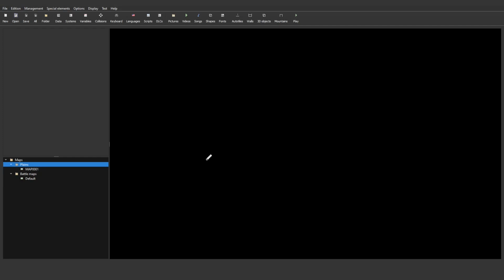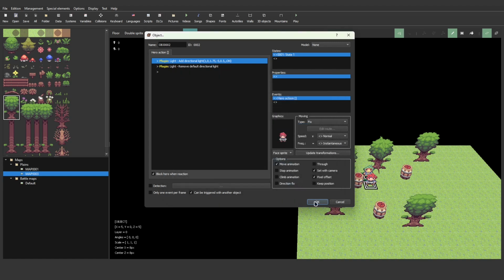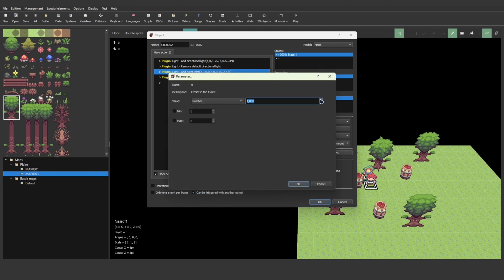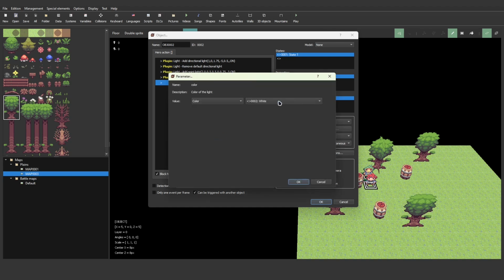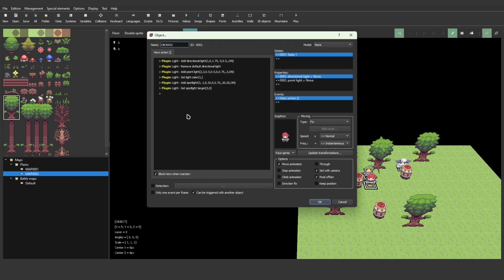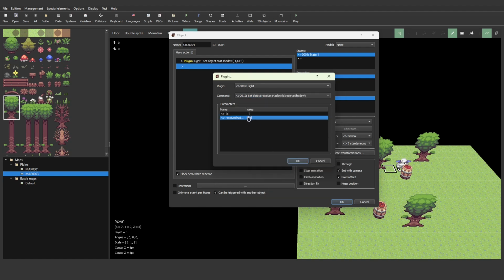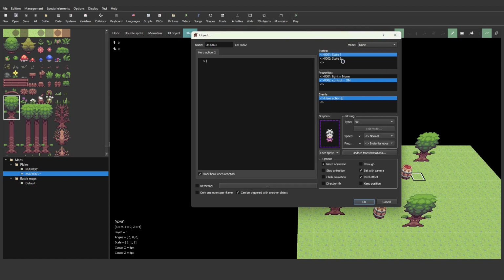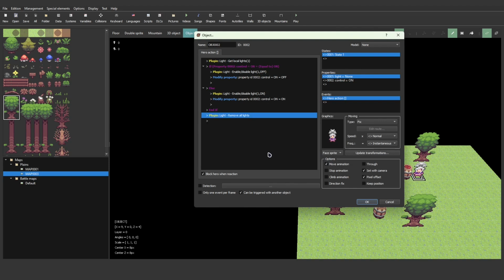RPM Light plugin tutorial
Tutorial on how to use the Light plugin for RPG Paper Maker. You can download it on RPG Paper Maker's discord.